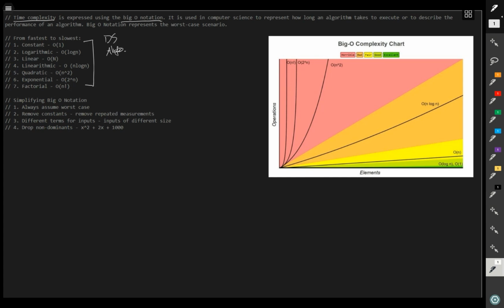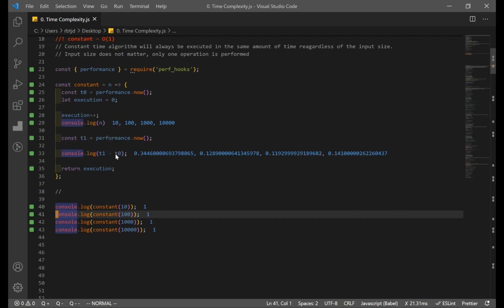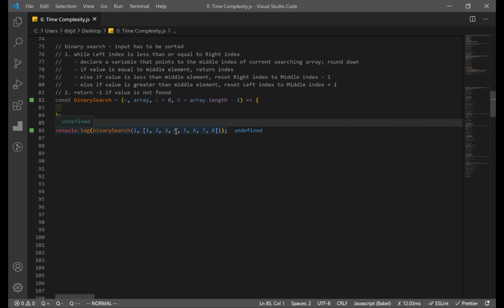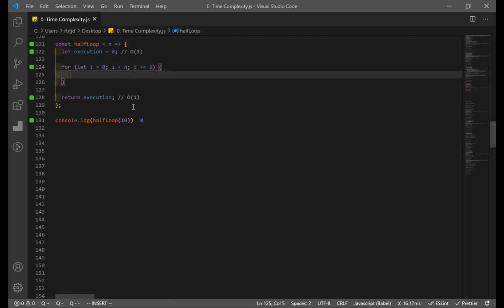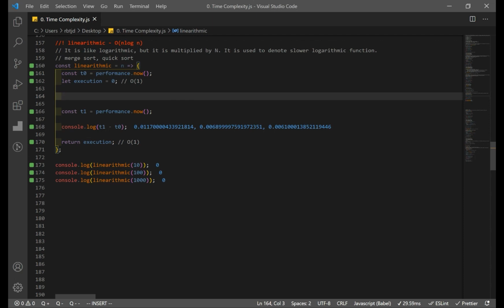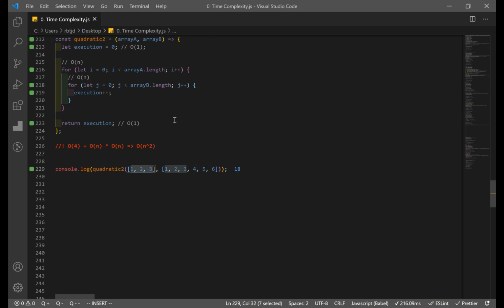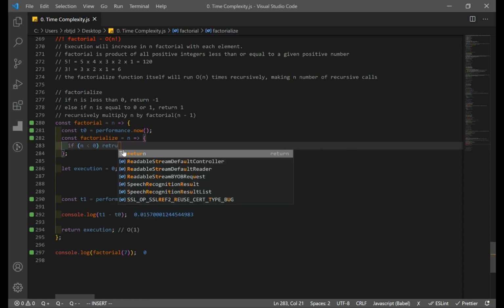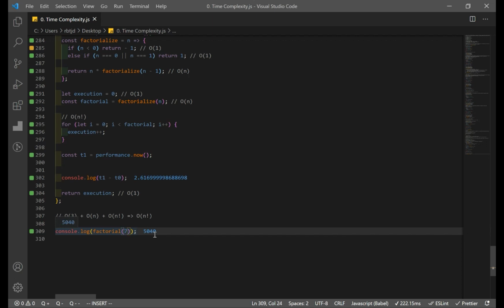All About Time Complexity from Constant to Factorial with Code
All about Time Complexity with easy to understand code examples.

Time Complexity in JavaScript

0:07 - Intro to Time Complexity
5:14 - Constant
9:24 - Logarithmic
14.13 - Logarithmic - Binary Search
19:26 - Linear
22:06 - Linear - Remove Constants
24:54 - Linear - Inputs of Different Size
29:14 - Linearithmic
32:45 - Quadratic
35:04 - Quadratic - Inputs of Different Size
38:46 - Exponential
40:35 - Exponential - Fibonacci
42:56 - Factorial
49:50 - Wrap Up